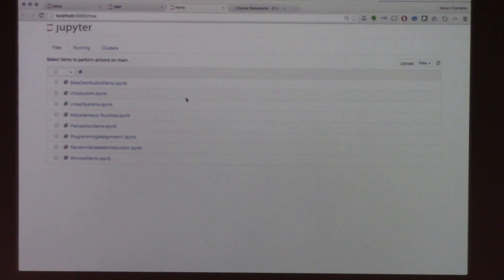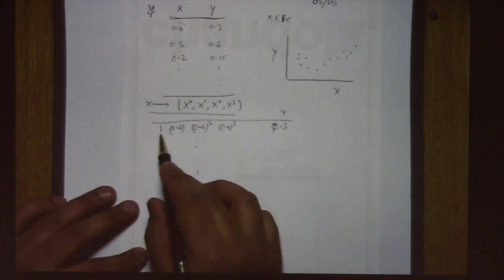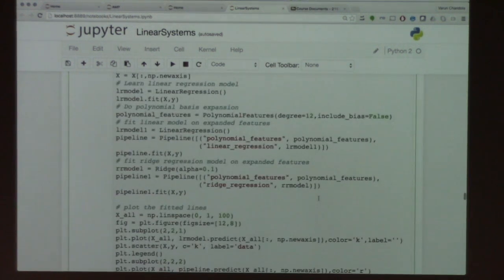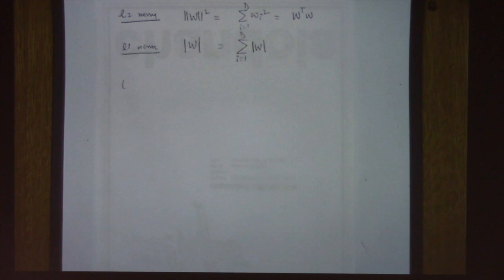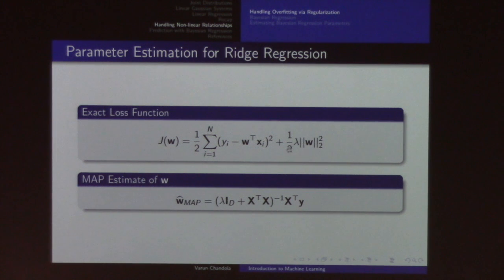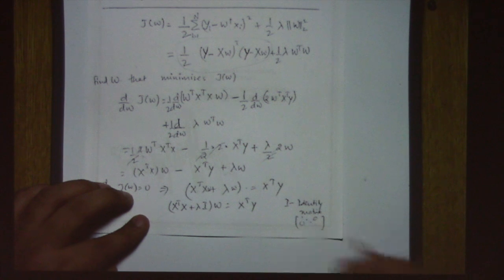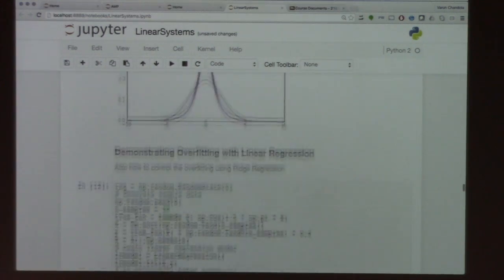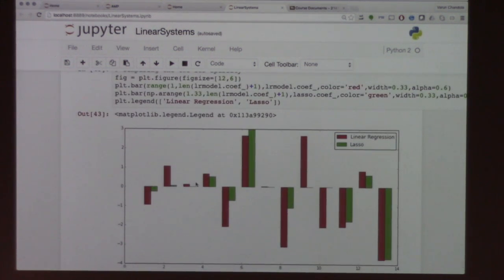Introduction to Machine Learning - Ridge Regression and Lasso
03/23/2016: CSE474/574 - Ridge Regression and Lasso